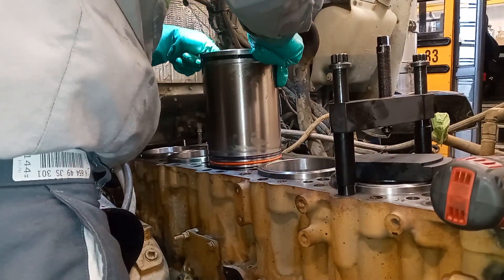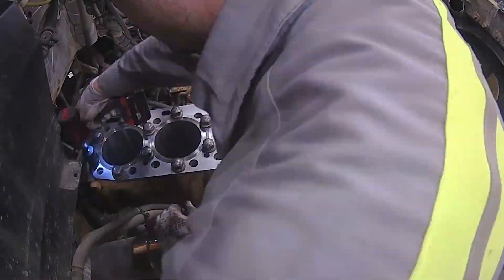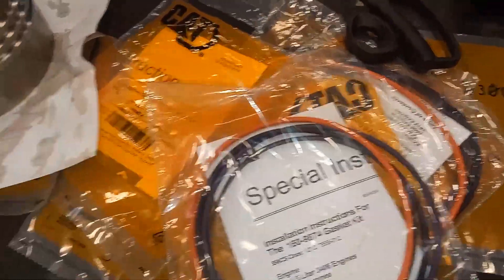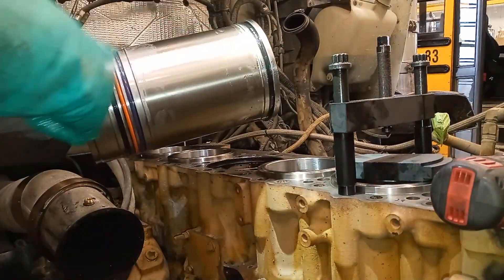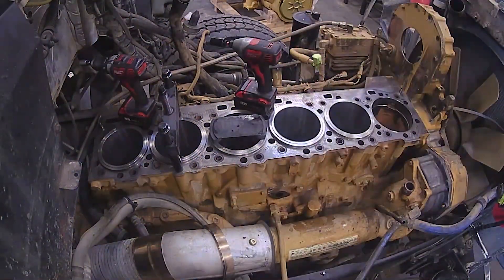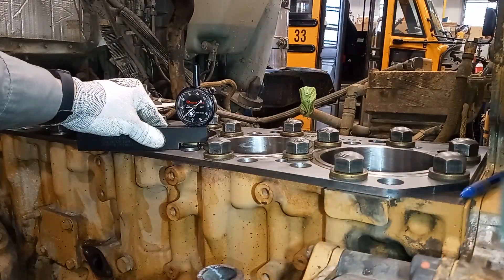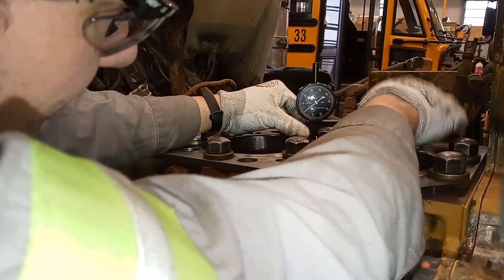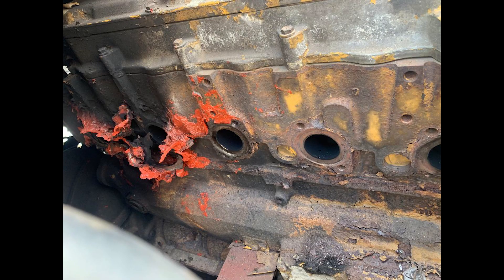How to Install Cylinder Liners and Measure Liner Protrusion.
This is part 2 of the series for cutting counter bores, installing liners and measuring liner protrusion.

Here is a link if you are looking for the Monaco Liner Press